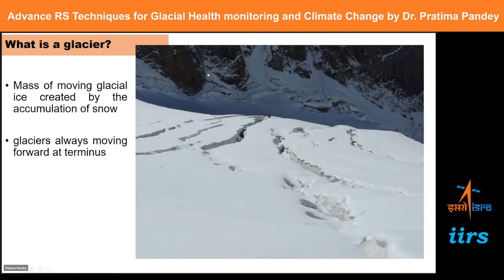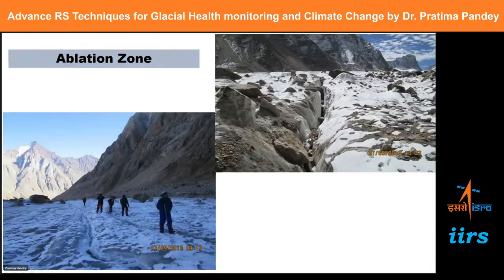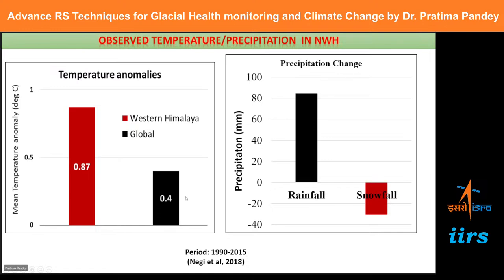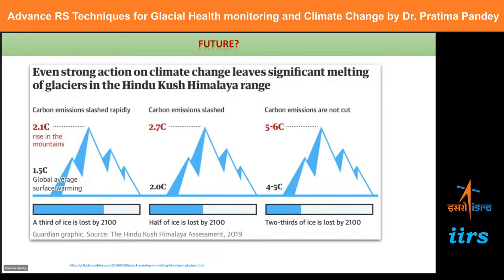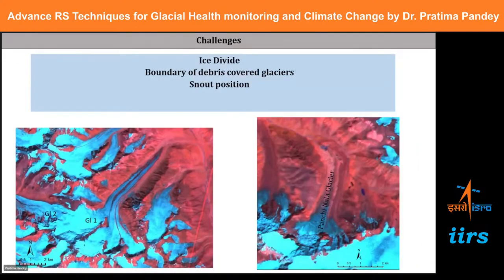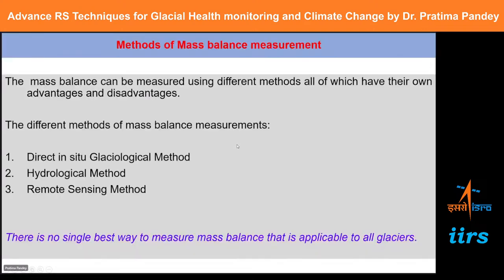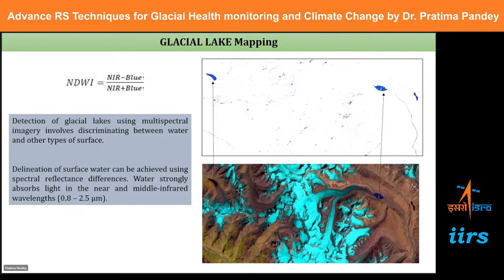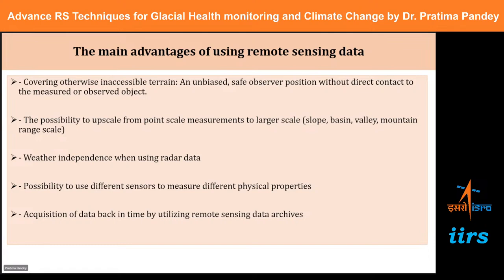Advance RS Techniques for Glacial Health monitoring and Climate Change by Dr Pratima Pandey